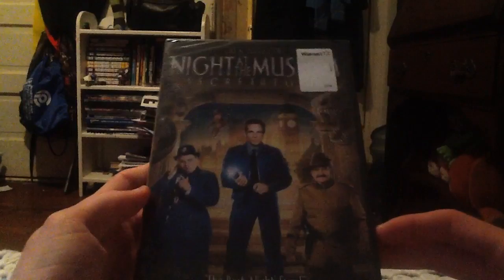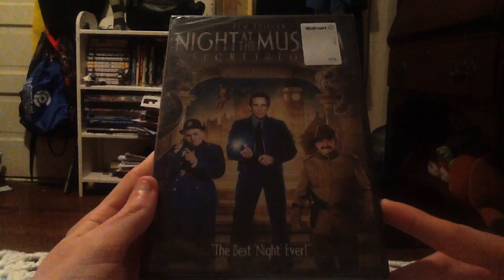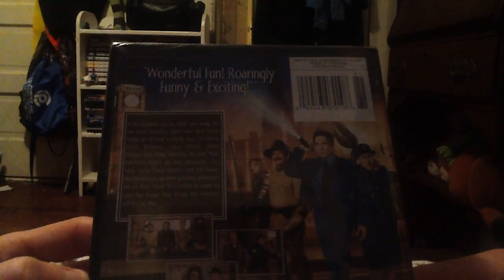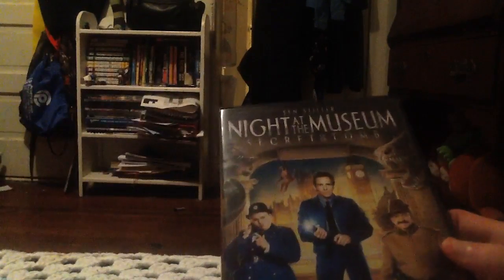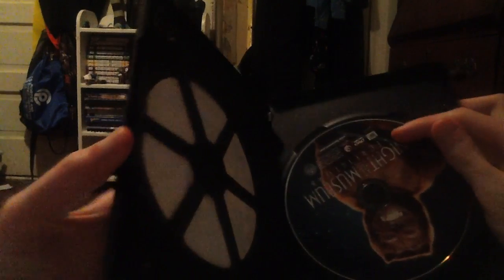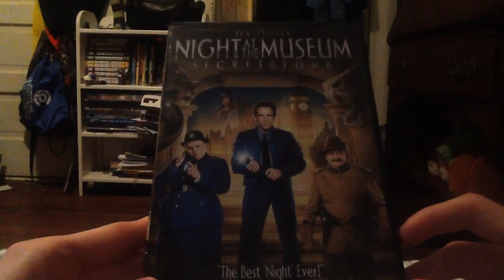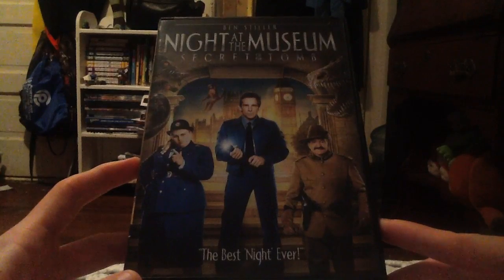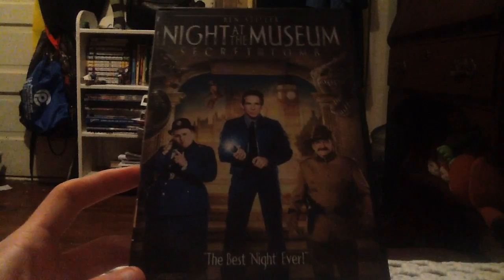Night at the Museum: Secret of the Tomb - DVD Unboxing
This is my DVD unboxing of Night at the Museum: Secret of the Tomb, the very last movie in the Night at the Museum franchise!! Enjoy the video!! :)

Robin Williams R.I.P.

Mickey Rooney R.I.P.